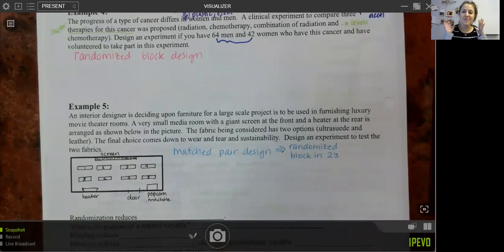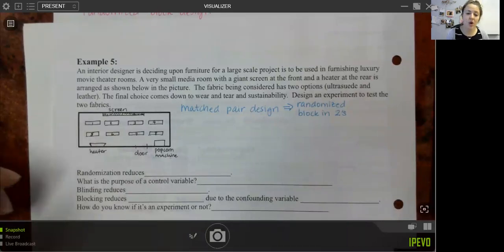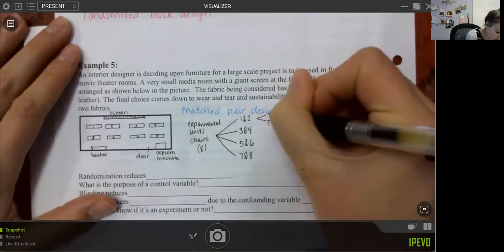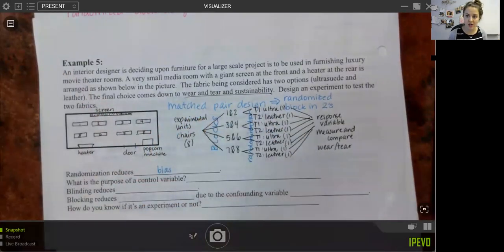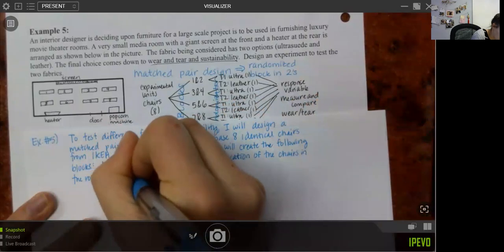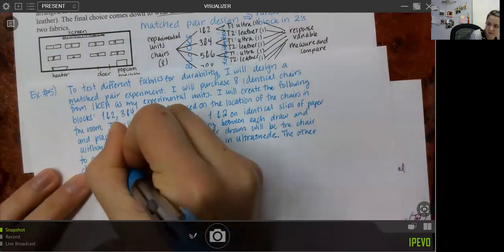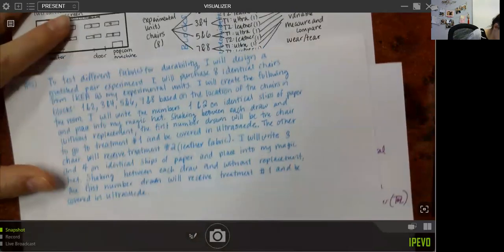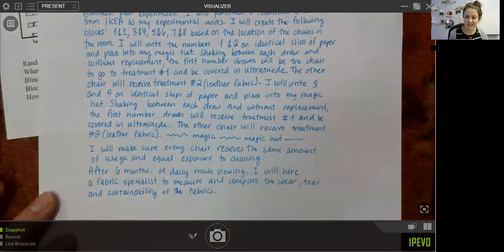Ch. 12 Outline Ex. 5